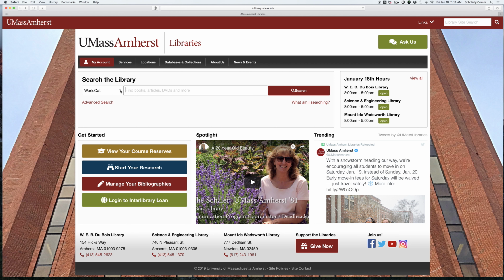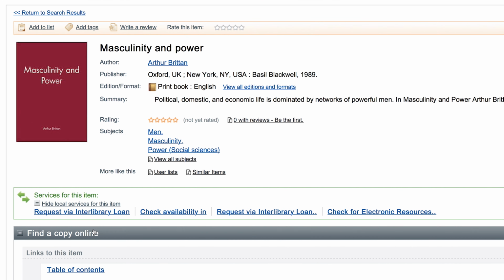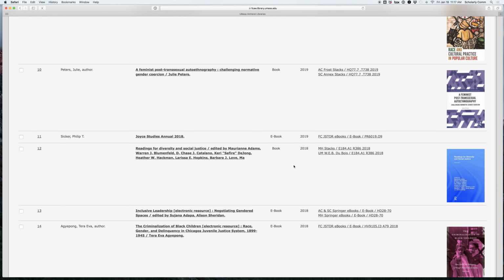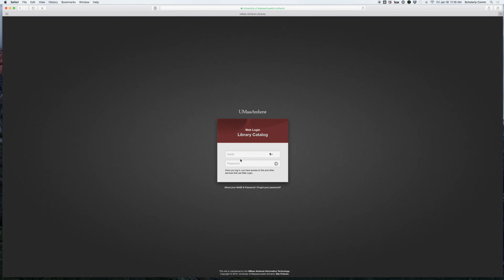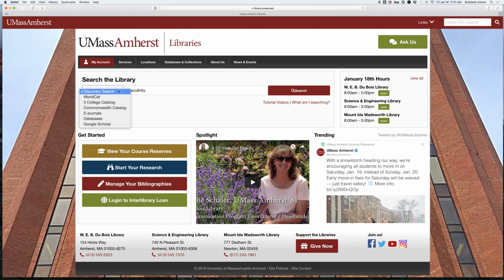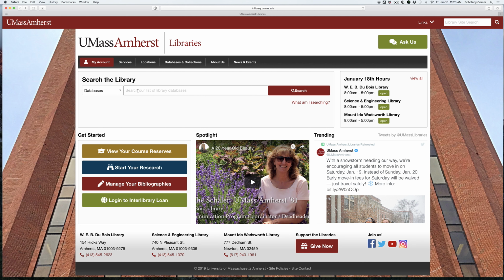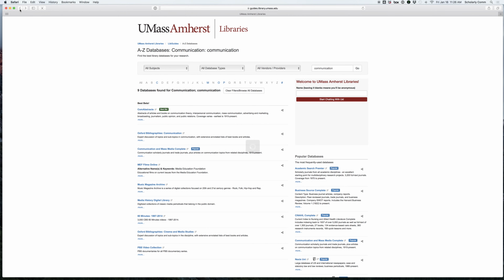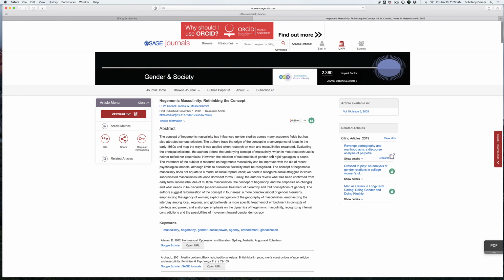UMass Amherst Libraries Website Search Overview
An overview of the search options available in the homepage of the UMass Amherst Libraries homepage.